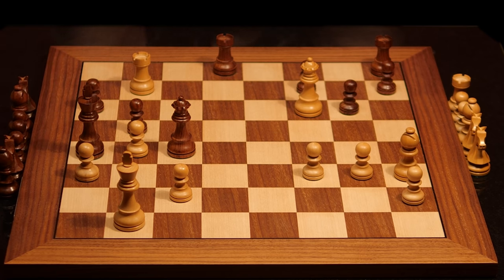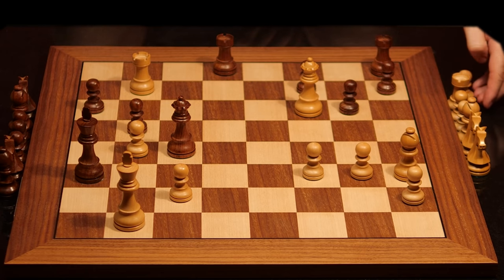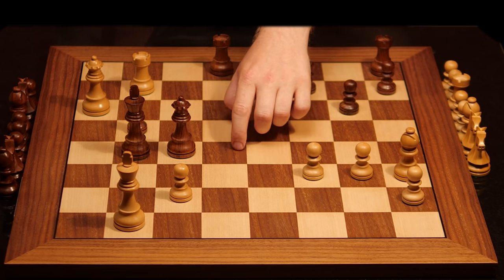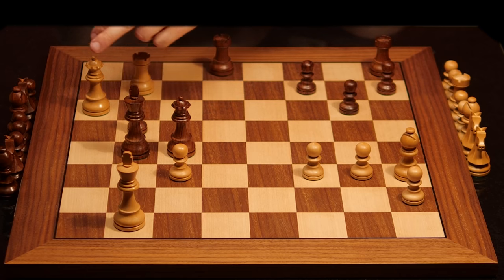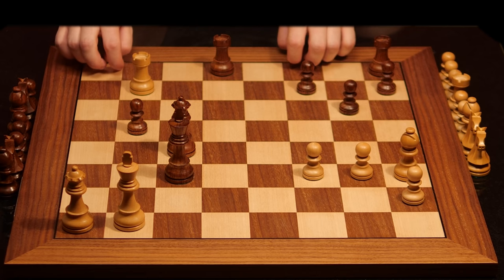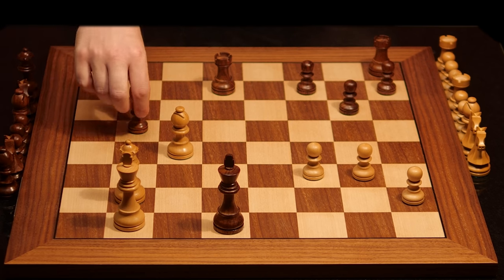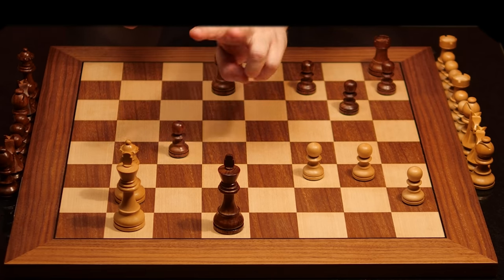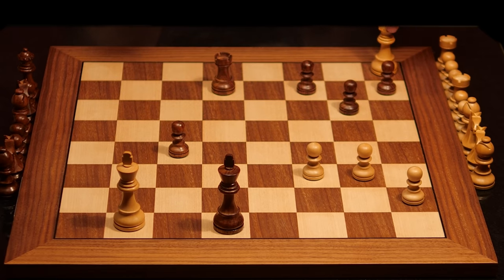The Kasparov Immortal ♔ ASMR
Start speaking a new language in 3 weeks with Babbel 🎉

Garry Kasparov vs. Vesilin Topalov, Wijk aan Zee, 1999 is considered by modern grandmasters to be the most impressive game of chess ever played by a human. The game features an unbelievable sacrifice backed up by a 13-move calculation with countless subvariations, showing why Kasparov is STILL considered the GOAT of chess - even during the reign of Magnus Carlsen.

I explain all you need to appreciate the stunning beauty of this particular game of chess. I speak slowly, I speak softly and I try to make a calm, relaxing atmosphere that will help you doze off and fall asleep or set you in a tranquil place where you can enjoy the beauty of chess at the highest level.

[Event "Hoogovens Group A"]
[Site "Wijk aan Zee NED"]
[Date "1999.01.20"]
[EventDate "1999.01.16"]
[Round "4"]
[Result "1-0"]
[White "Garry Kasparov"]
[Black "Veselin Topalov"]
[ECO "B07"]
[WhiteElo "2812"]
[BlackElo "2700"]
[PlyCount "87"]

1. e4 d6 2. d4 Nf6 3. Nc3 g6 4. Be3 Bg7 5. Qd2 c6 6. f3 b5
7. Nge2 Nbd7 8. Bh6 Bxh6 9. Qxh6 Bb7 10. a3 e5 11. O-O-O Qe7
12. Kb1 a6 13. Nc1 O-O-O 14. Nb3 exd4 15. Rxd4 c5 16. Rd1 Nb6
17. g3 Kb8 18. Na5 Ba8 19. Bh3 d5 20. Qf4+ Ka7 21. Rhe1 d4
22. Nd5 Nbxd5 23. exd5 Qd6 24. Rxd4 cxd4 25. Re7+ Kb6
26. Qxd4+ Kxa5 27. b4+ Ka4 28. Qc3 Qxd5 29. Ra7 Bb7 30. Rxb7
Qc4 31. Qxf6 Kxa3 32. Qxa6+ Kxb4 33. c3+ Kxc3 34. Qa1+ Kd2
35. Qb2+ Kd1 36. Bf1 Rd2 37. Rd7 Rxd7 38. Bxc4 bxc4 39. Qxh8
Rd3 40. Qa8 c3 41. Qa4+ Ke1 42. f4 f5 43. Kc1 Rd2 44. Qa7 1-0

00:00 intro and sponsor
02:00 opening
09:37 the move
16:14 the king hunt
29:07 endgame
33:20 outro